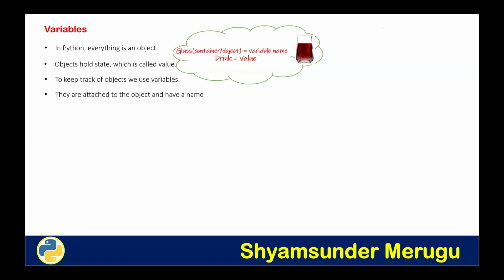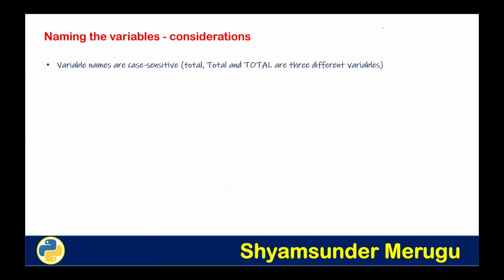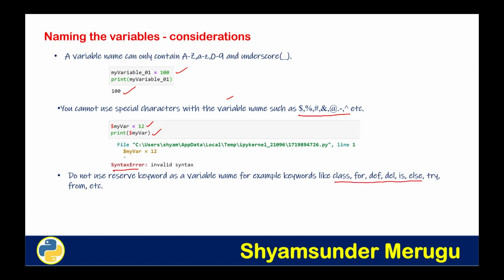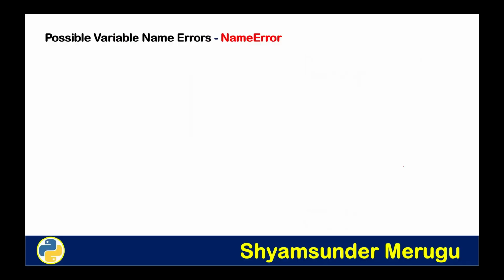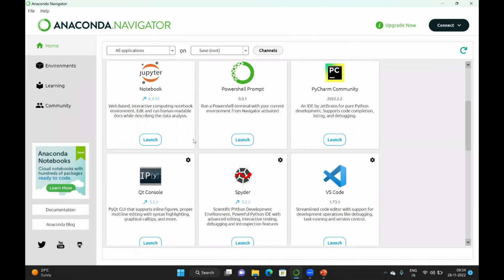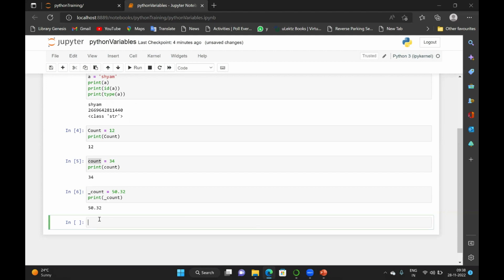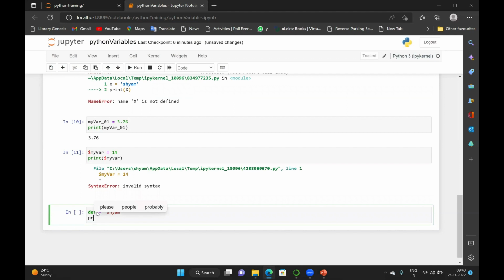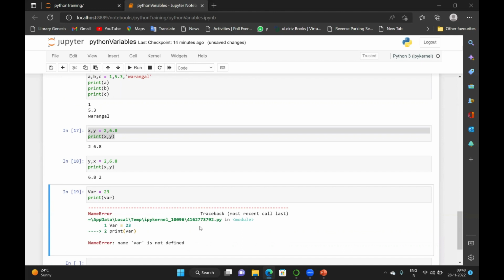Variables in Python-python programming for beginners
How to assign value to a variable?
Variable naming considerations
Assigning values to multiple variables
multi word variable naming conventions
Possible errors while working with variables
# swapping program
x,y = 2,3
x,y = y,x
print('The swapped values of x and y are: ' x,y)

Note: While naming the variables if you use special characters as part of variable name you will get syntax error. In video only special character is used at starting of variable name and explained.